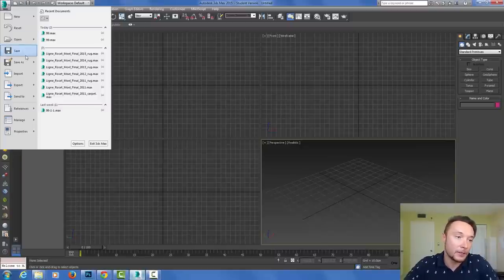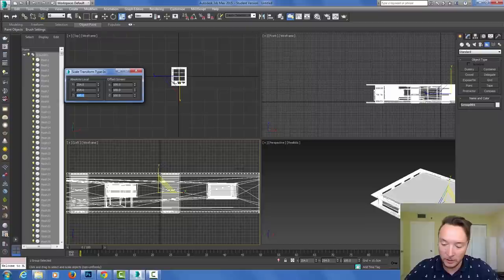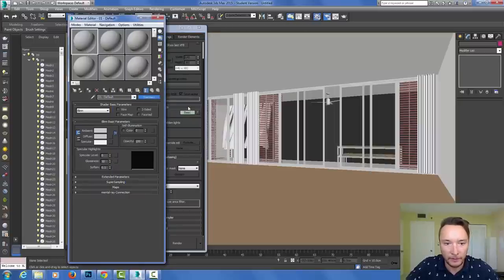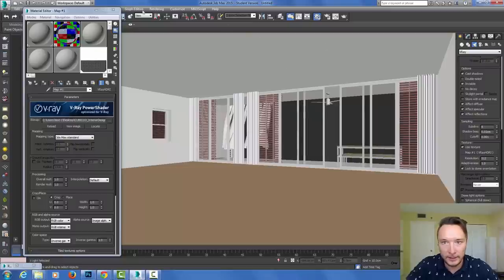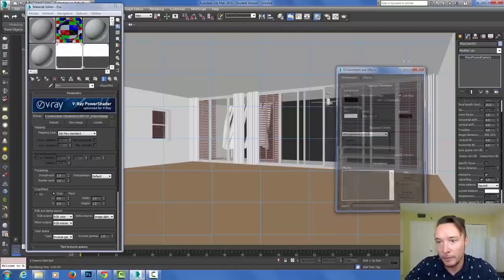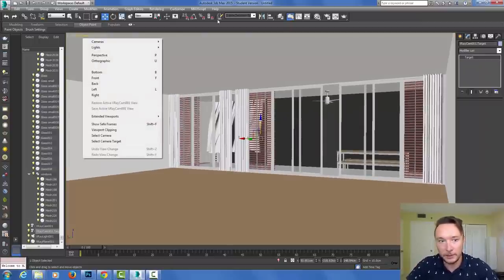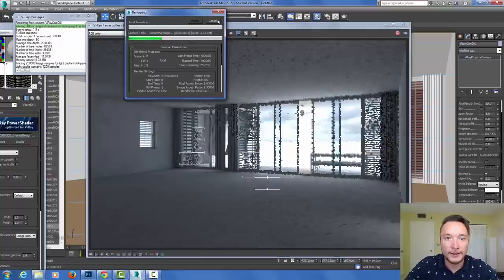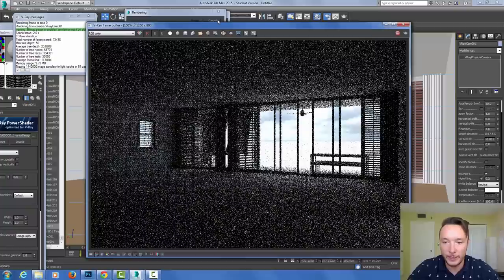Interior HDRI Lighting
Get Updates
p.s.
PRO VRay Tips for setting up Interior (HDRI) Lighting – Set basic ambiance to approach design – LIKE A PRO!

This way – You can concentrate on geometry and not get distracted by color (textures) or artificial lights.

Once you get that stage “approved” you can move on to the next – Level 2 (which is; final textures & lighting), AND That we are going to explore in real depth next week.

Here’s a few good tricks for treating your (Sketchup) Models inside 3Ds Max.